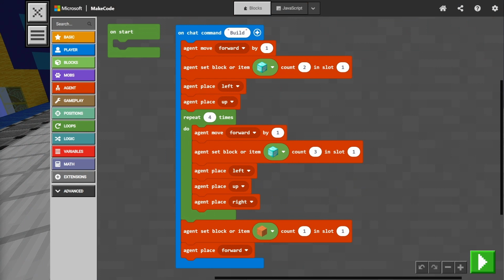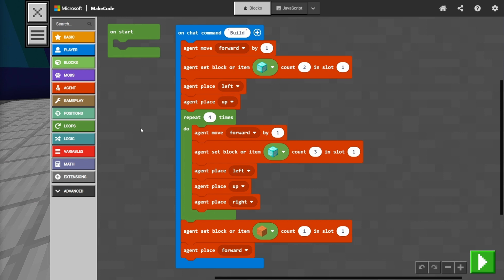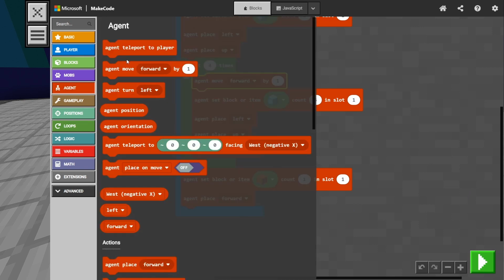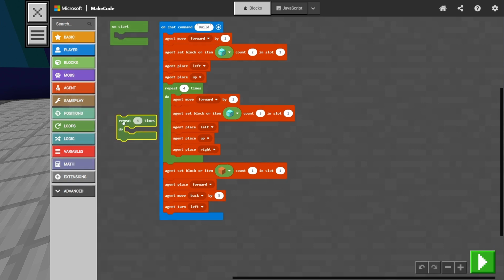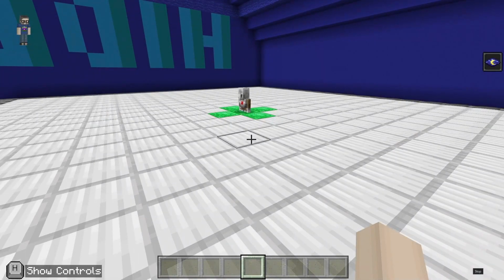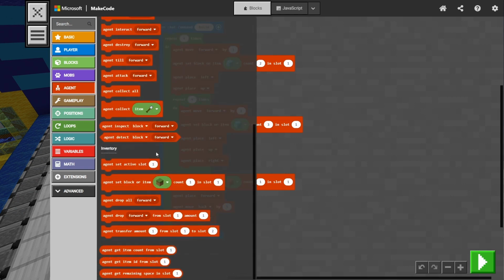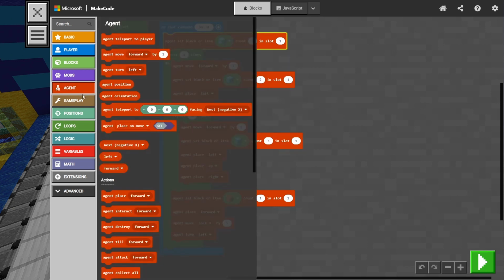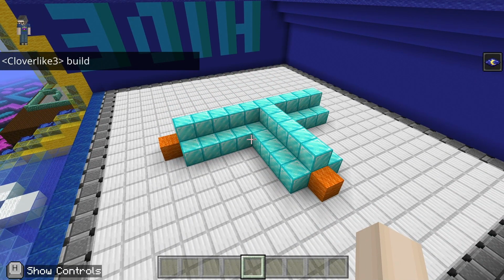HnS - Segment 3